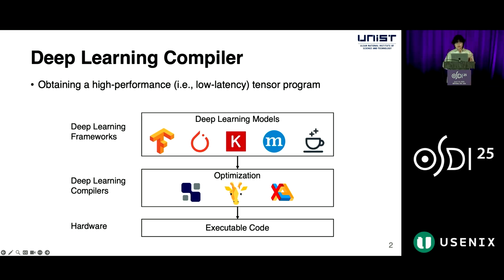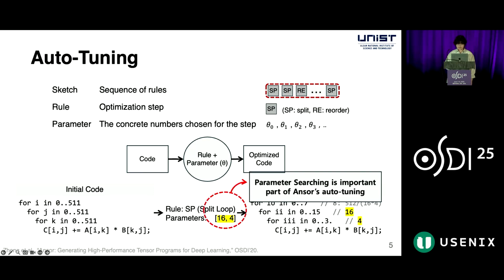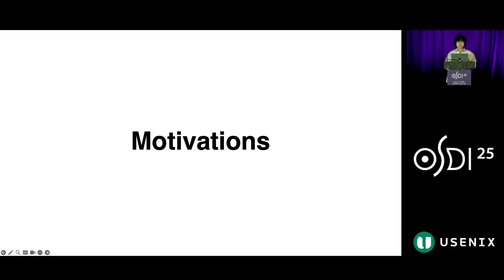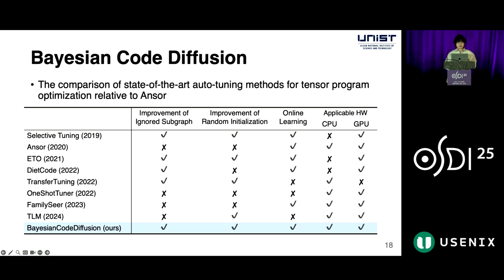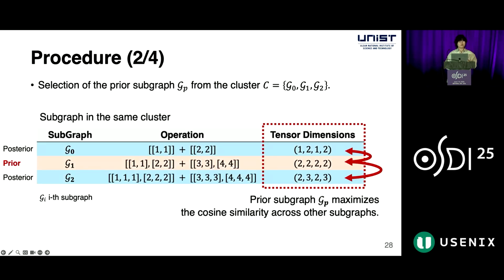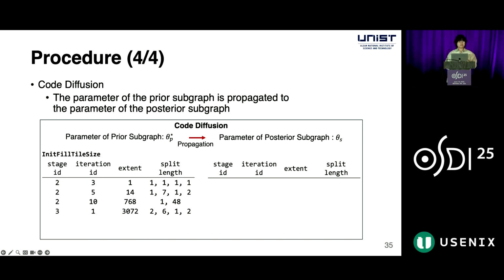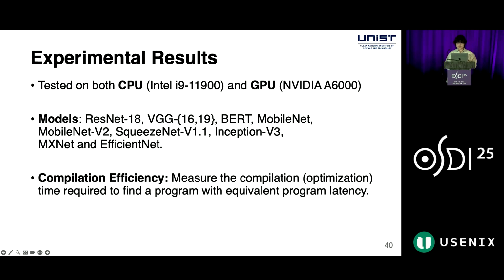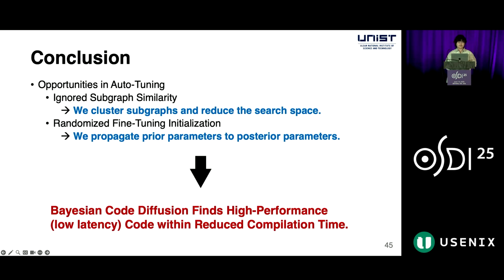OSDI '25 - Bayesian Code Diffusion for Efficient Automatic Deep Learning Program Optimization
Bayesian Code Diffusion for Efficient Automatic Deep Learning Program Optimization

Isu Jeong and Seulki Lee, Ulsan National Institute of Science and Technology

We introduce Bayesian code diffusion, a new deep learning program optimization strategy devised to accelerate the auto-tuning process of deep learning compilers. By using the concepts of prior and posterior distributions in the Bayesian framework and reformulating them to the context of deep learning program optimization, the proposed approach efficiently searches for optimal program code in a significantly reduced search space through an iterative diffusion of program code. To further enhance the efficiency of program optimization, we propose pre-training and fine-tuning of the cost model, which improves both the model's predictive accuracy and training efficiency. We implement Bayesian code diffusion in Ansor and evaluate its performance on a wide range of deep learning models on both CPUs and GPUs. Existing approaches struggle to reliably generate high-performing deep learning programs, i.e., achieving low program execution latency, across various configurations, including diverse deep learning model architectures and hardware platforms (CPU and GPU). In contrast, Bayesian code diffusion reduces the end-to-end compilation (optimization) time required to generate the equivalent program execution latency on various setups, e.g., achieving up to 3.31× optimization speedup. This substantial improvement demonstrates that Bayesian code diffusion performs efficient and principled deep learning program optimization across a wide range of deep learning models, operators, and hardware (CPU and GPU).